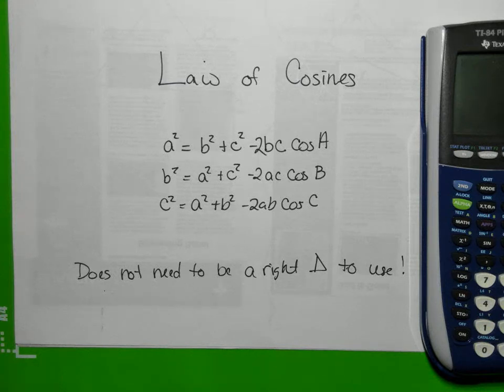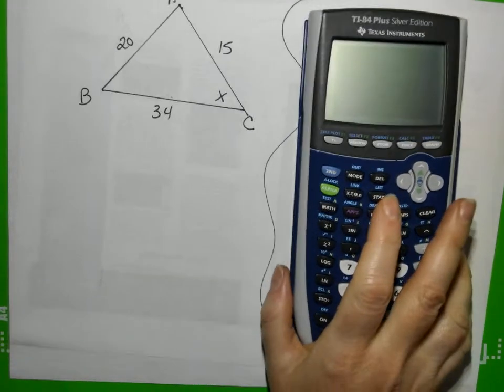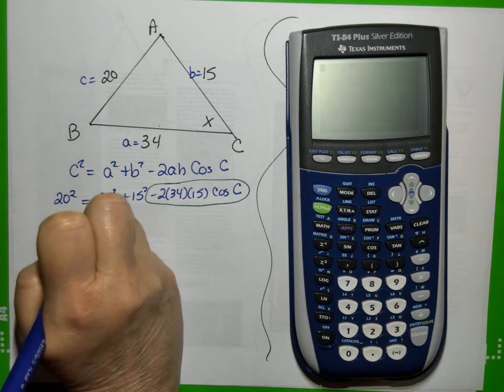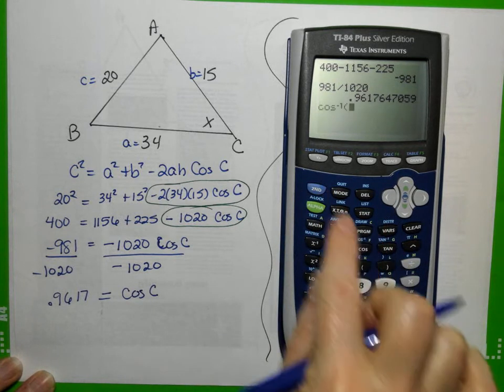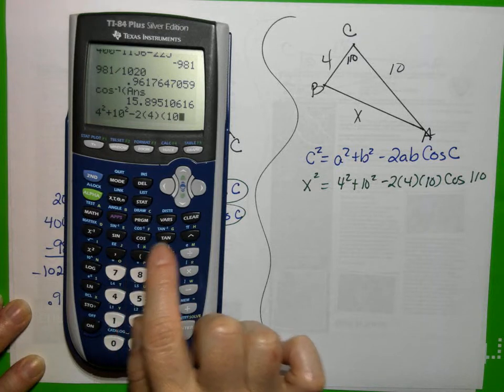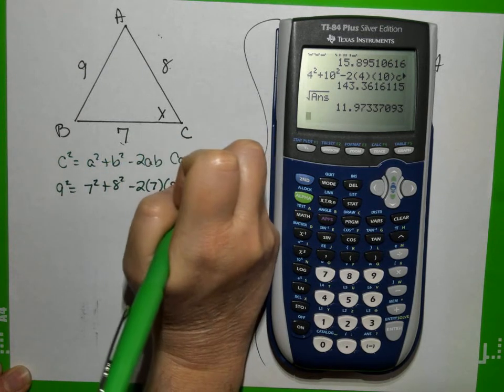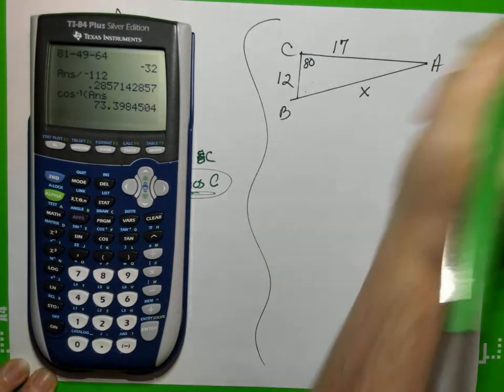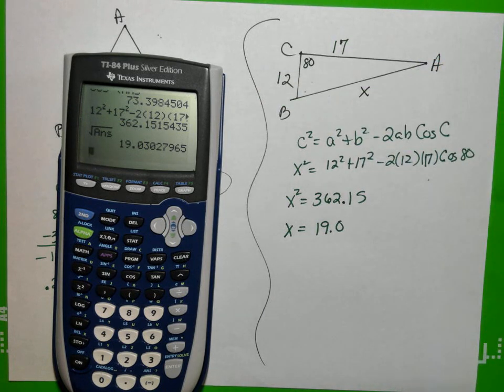Using Law of Cosines